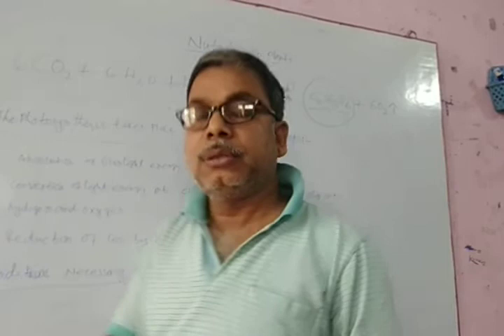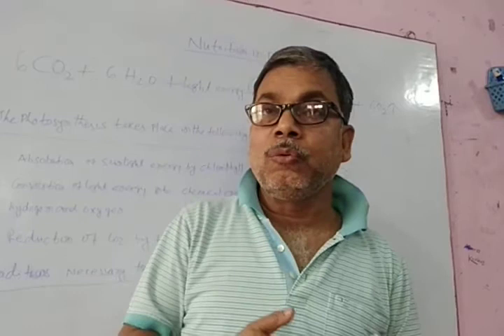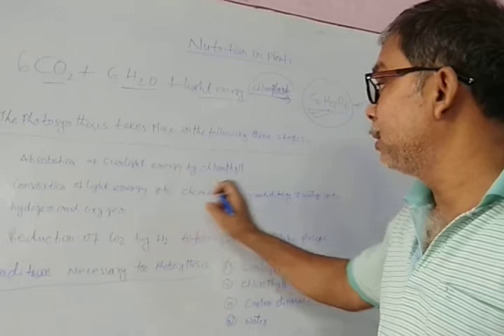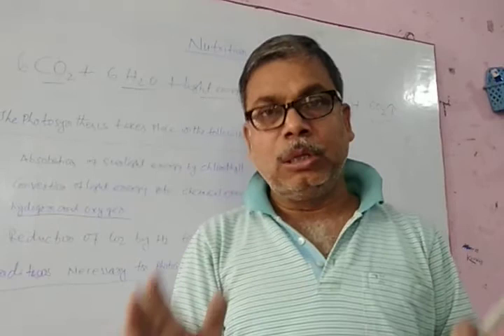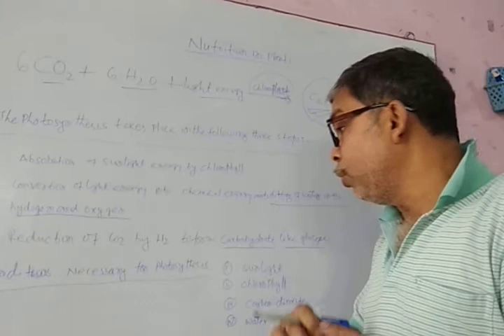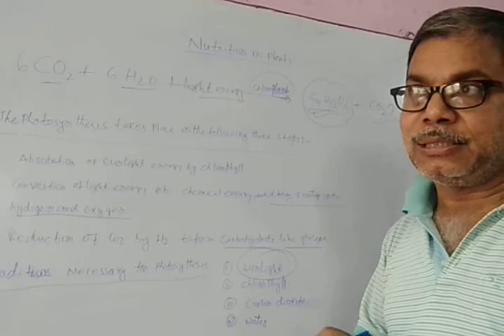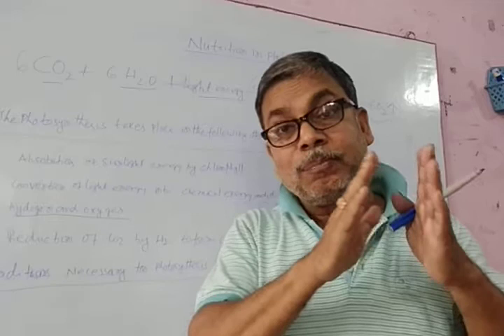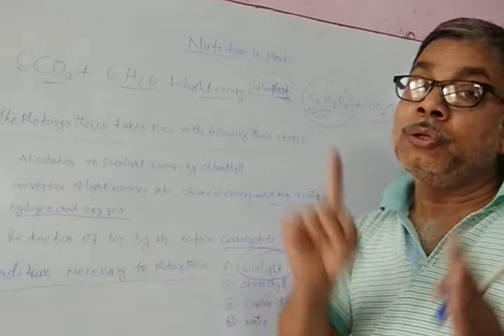1 May 2020